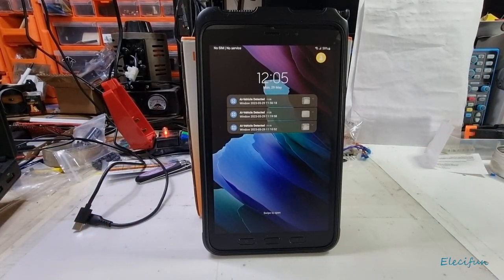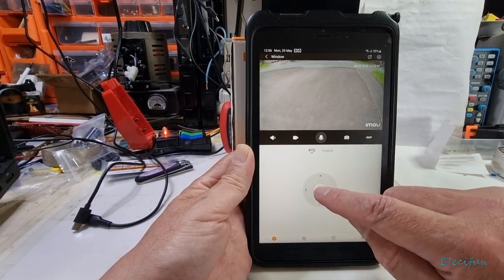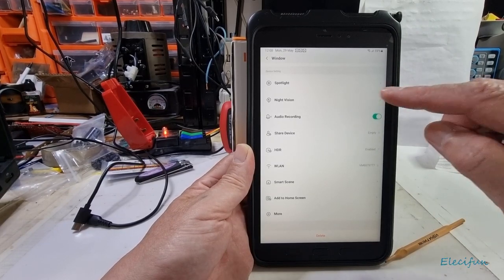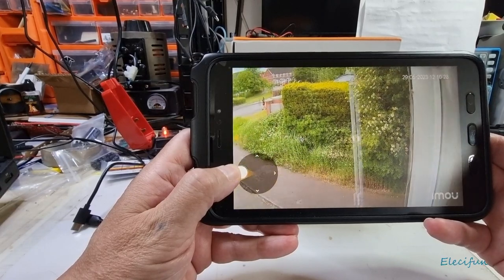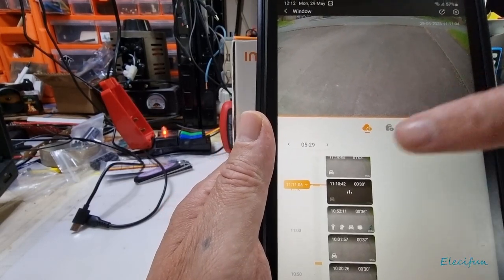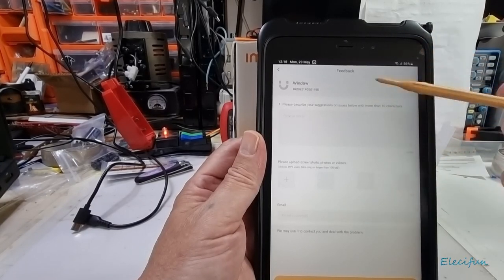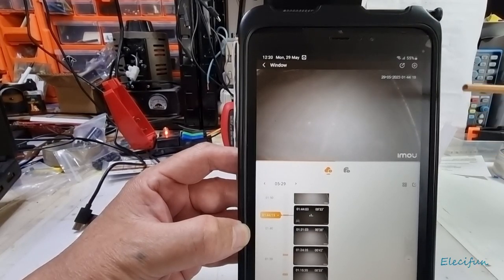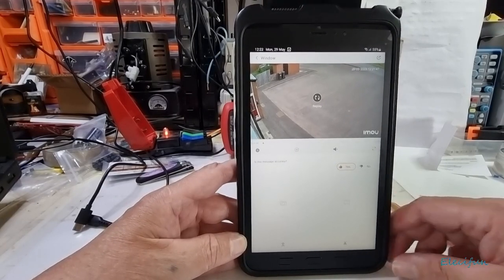IMOU Cruiser SE+ PTZ CCTV Camera Ebay Aliexpress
None expensive feature packed motion detecting smart tracking security camera.
A look over the functions of this pan tilt and zoom outdoor smart camera.

It would take an hour to go over all the features of this camera. Using a learning AI the software is expected to get smarter.
Ebay £59.99